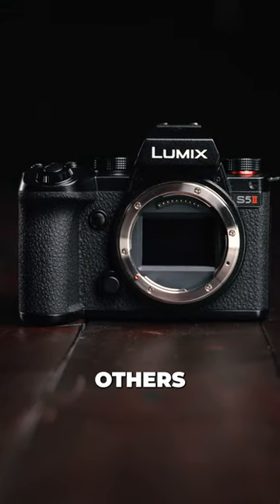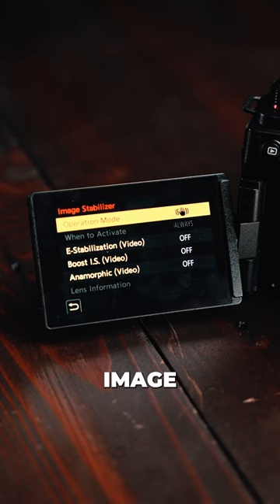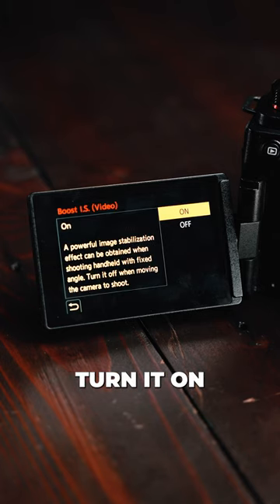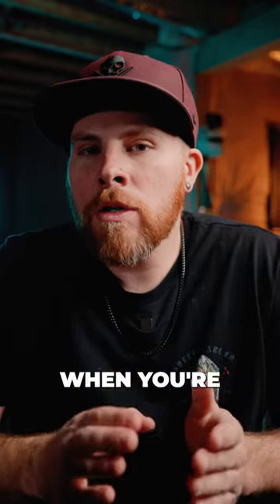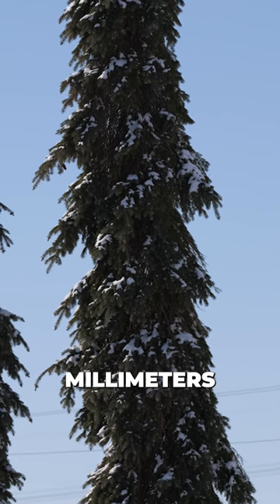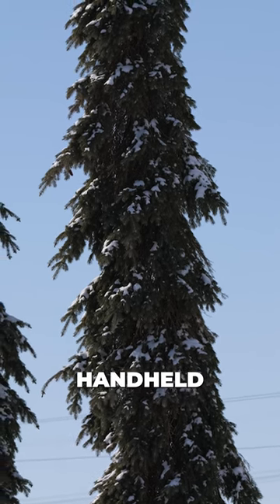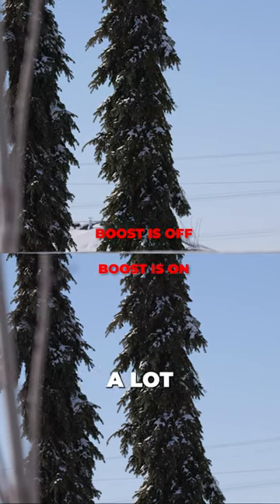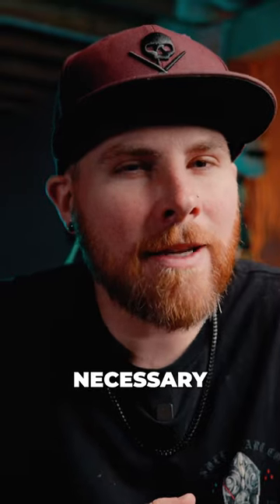This Camera Has a Built in TRIPOD! (Basically)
Boost IS = Tripod basically